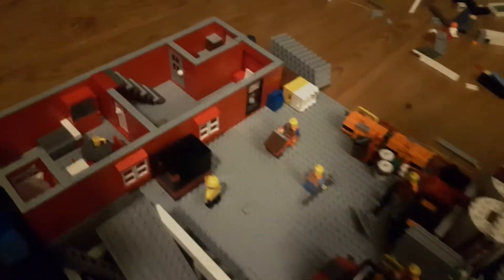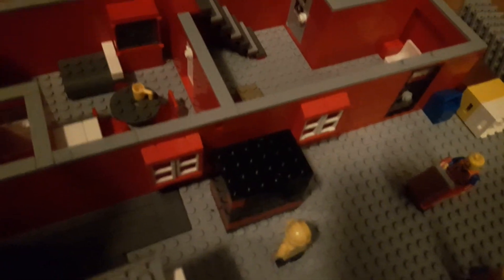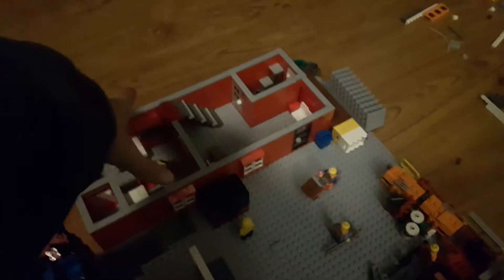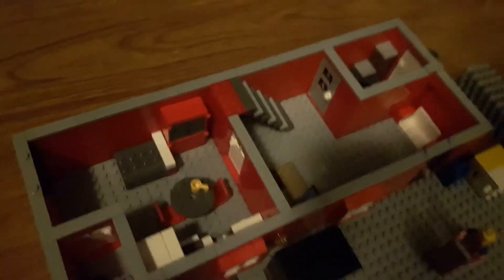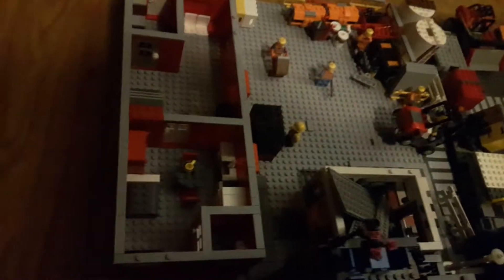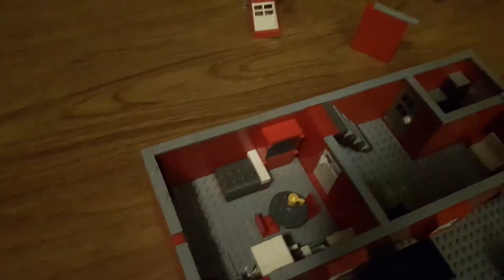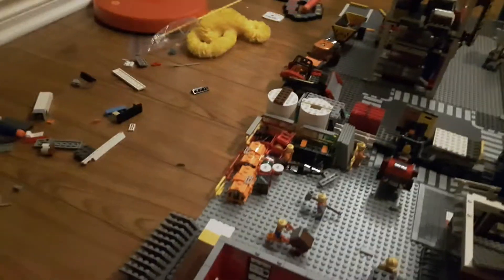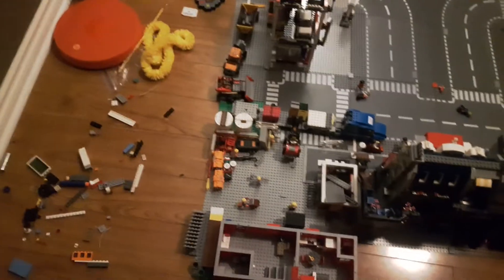Lego Apartment (part 1)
I am hoping to get a mic or something so the videos sound better.